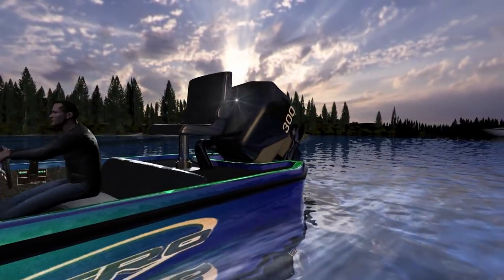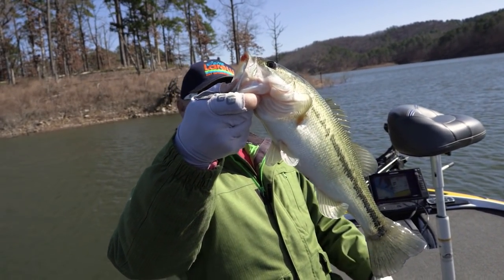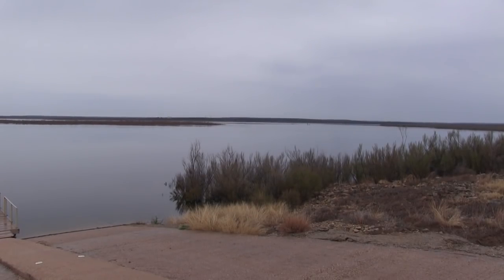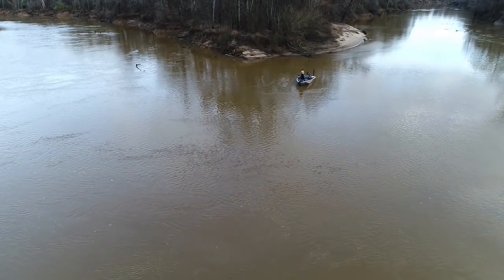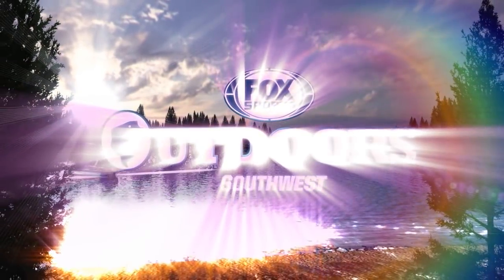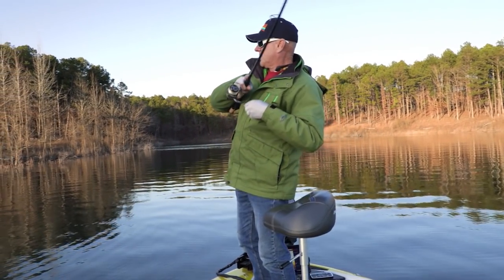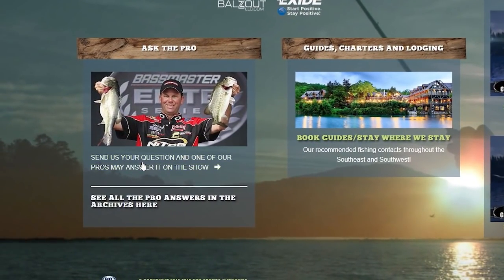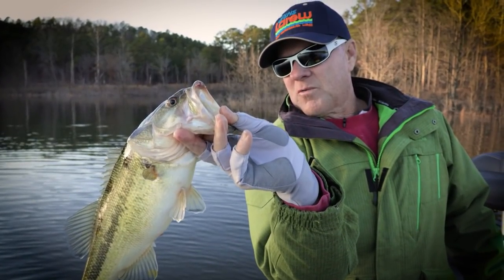FOX Sports Outdoors SouthWEST #3 - 2019 Broken Bow Oklahoma Bass Fishing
Learn to catch bass under the toughest of conditions on this week's show.  Bad weather, high and rising water, and other negative factors add up to make it difficult, but we show how to find and catch them anyway from Broken Bow Lake in southeast Oklahoma.  See lots more great fishing news and info at our web